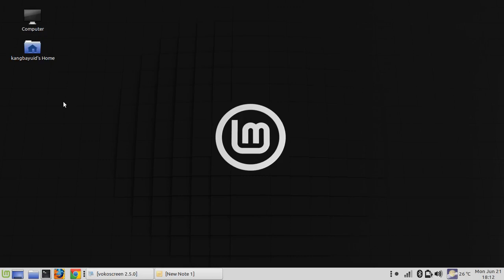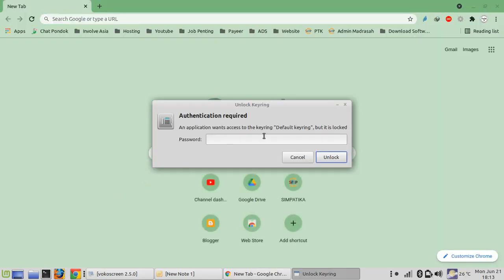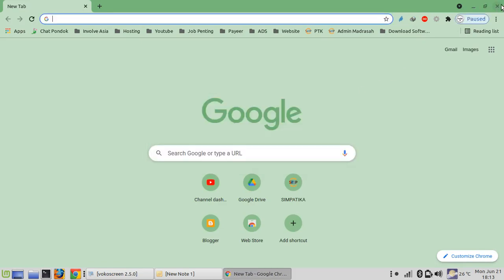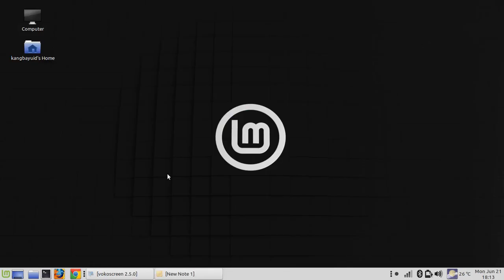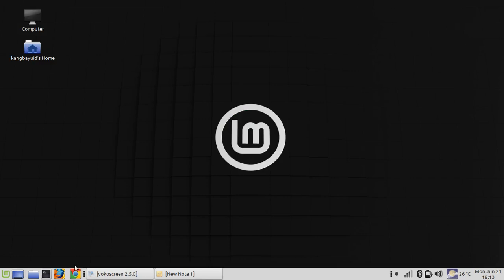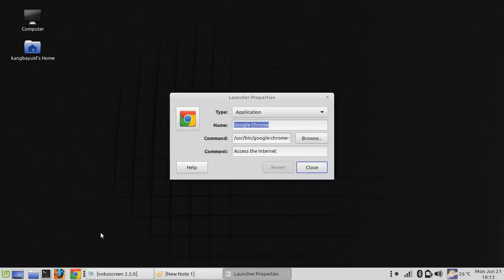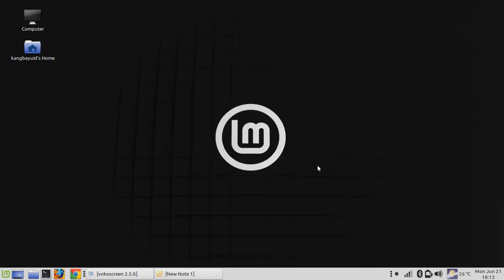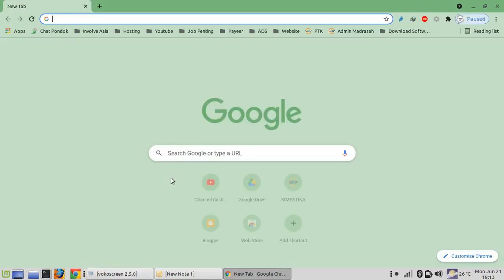HOW TO FIX THE GOOGLE CHROME KEYRINGS IN LINUX || 1 MINUTES LEARNING LINUX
Selamat menonton!